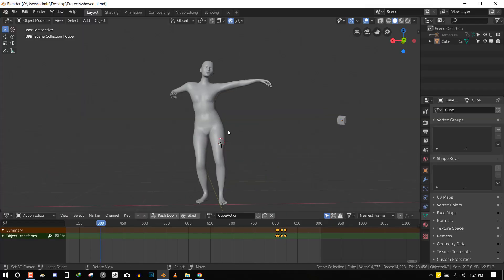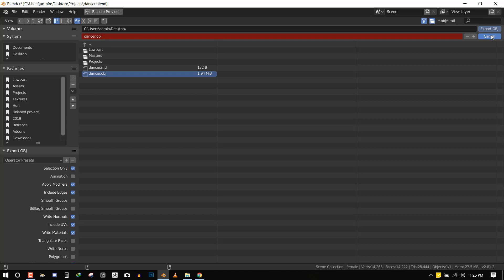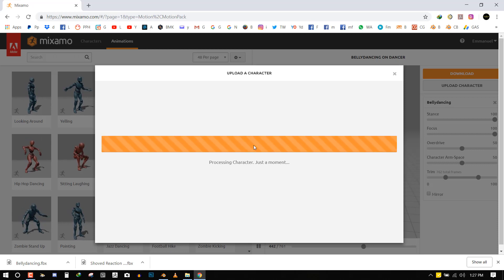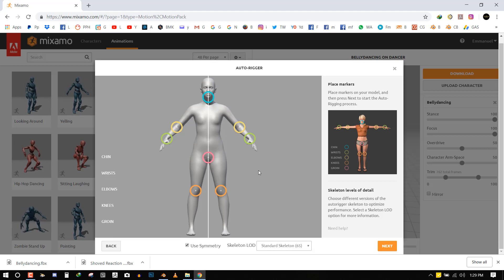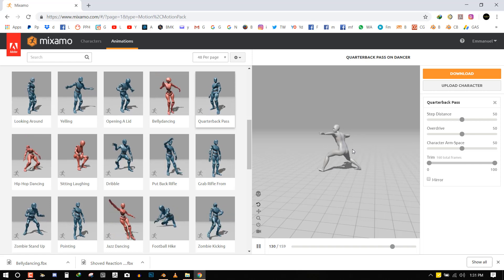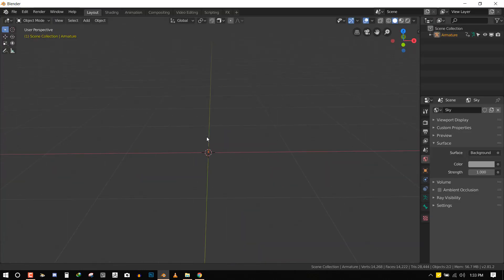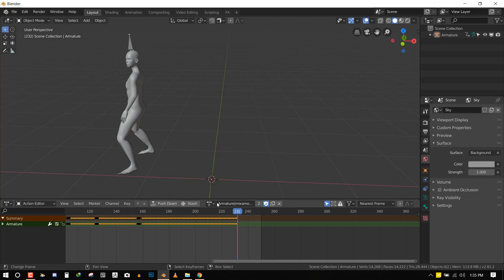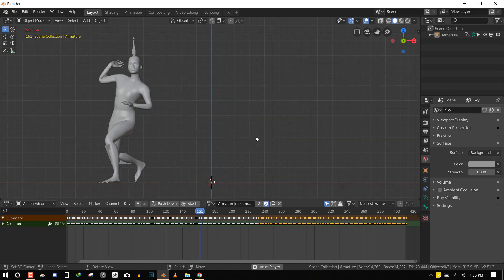Combining multiple animation from MIXAMO to BLENDER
i will be showing you guys on how to use Mixamo animation to Blender